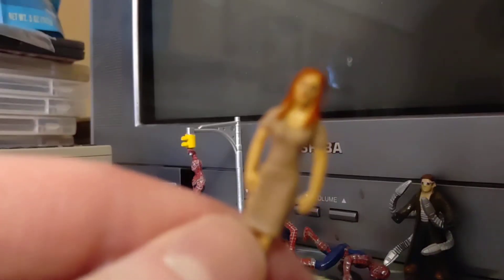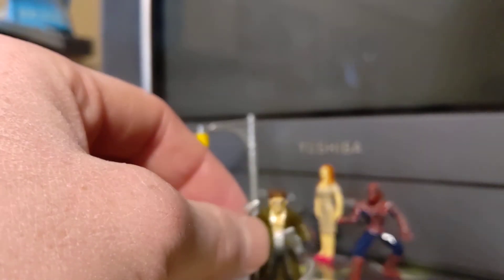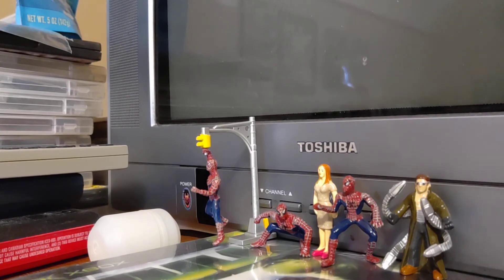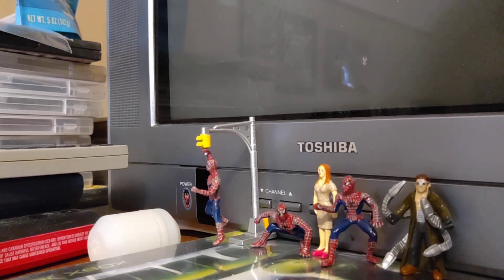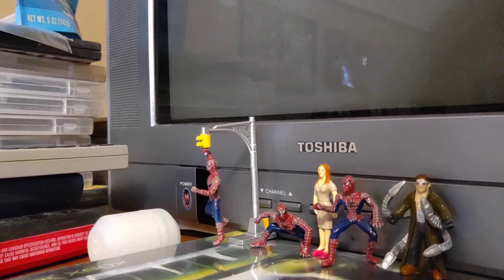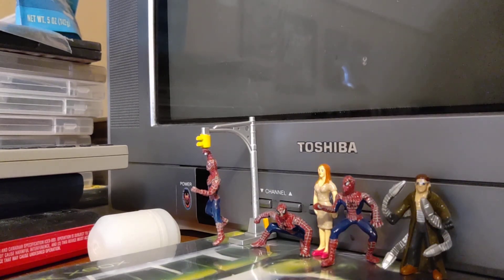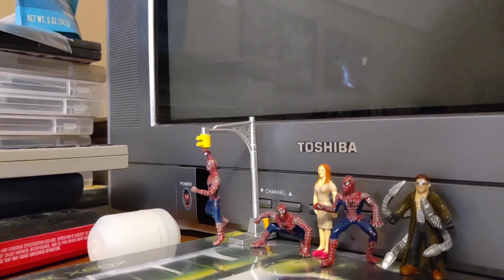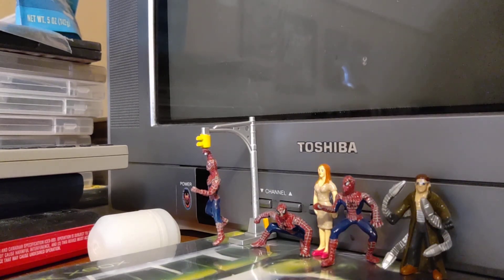Spider-Man 2 movie 2004 Dolci Preziosi figurines.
These figurines originally I believe came inside of their capsules inside of chocolate eggs from Italy.